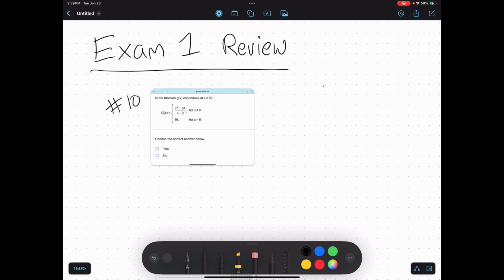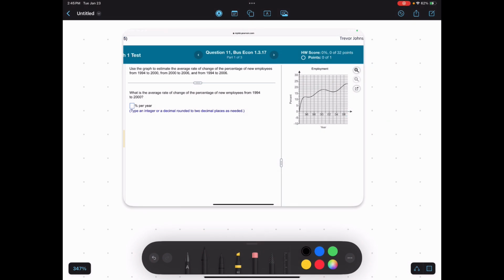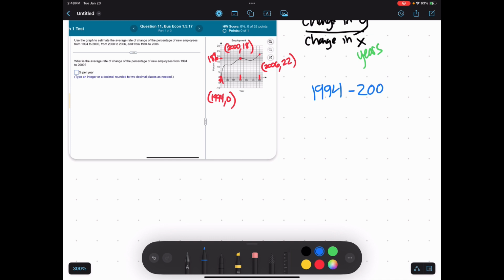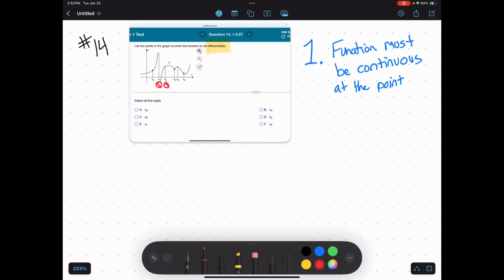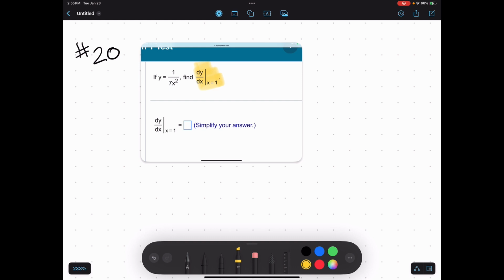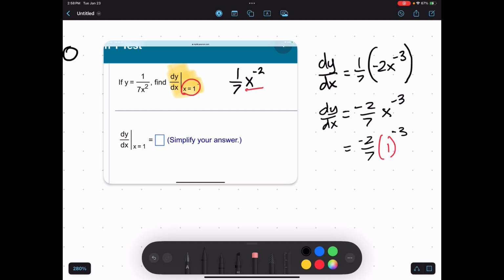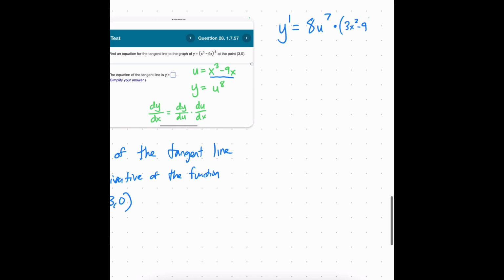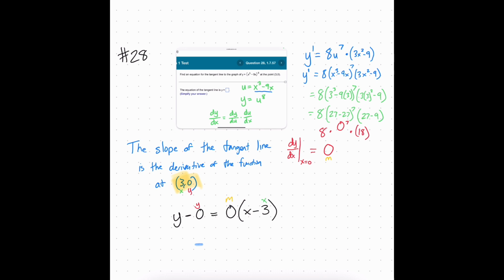Exam 1 Review